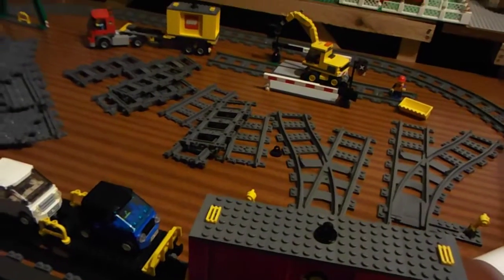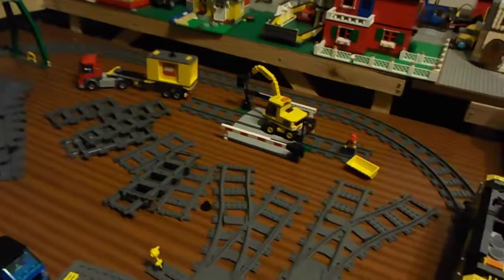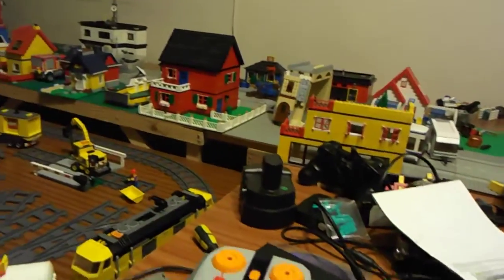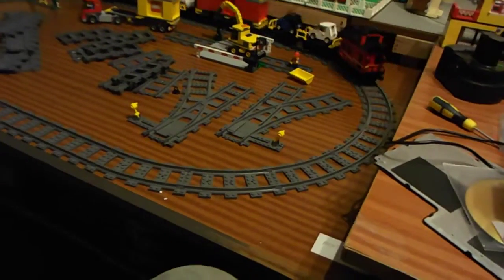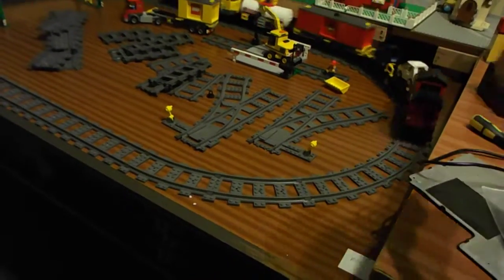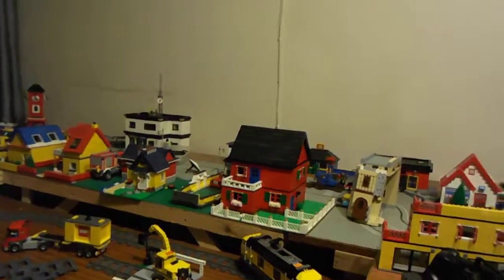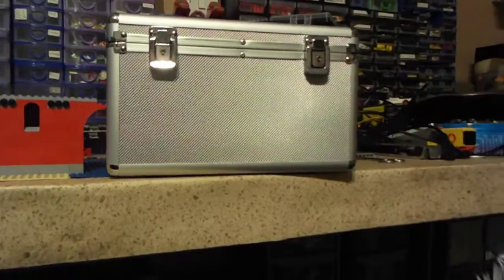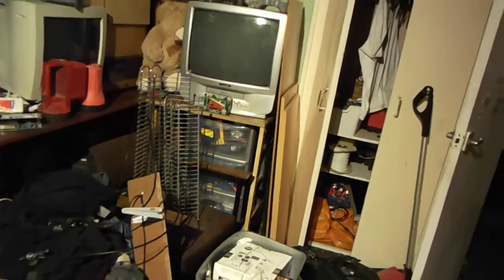New Toys. Happy New Year!